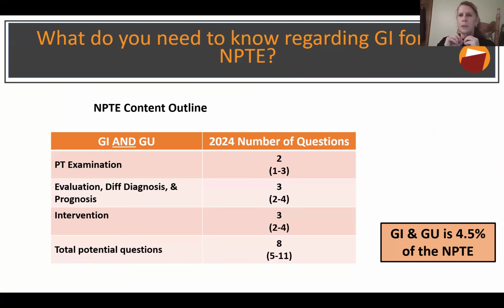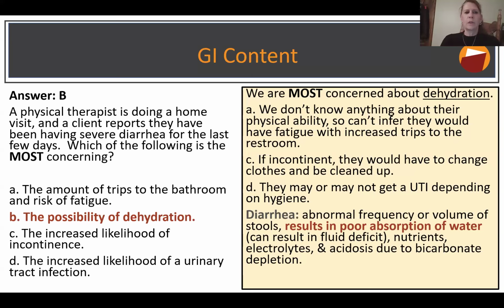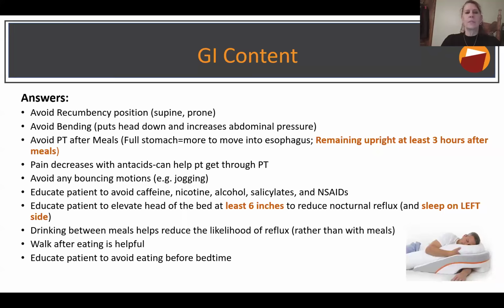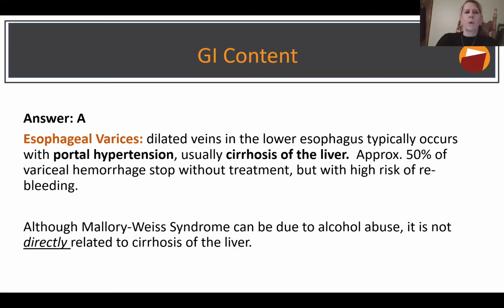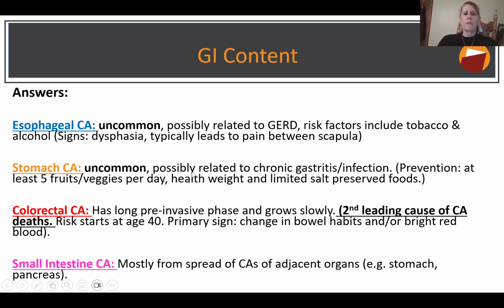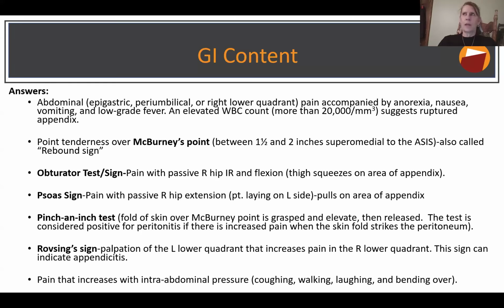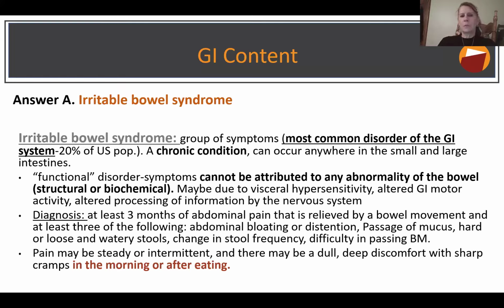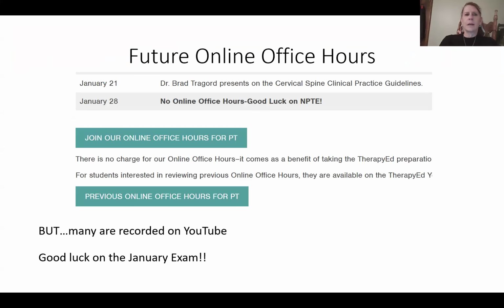Dr. Suzanne Giuffre presents on Understanding GI Content for the NPTE.